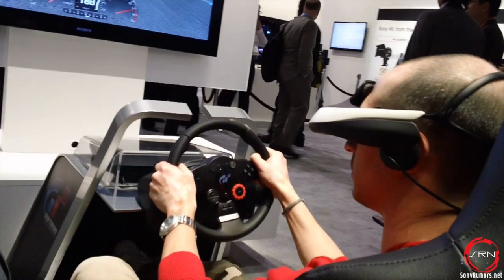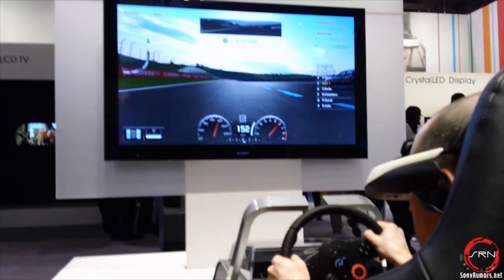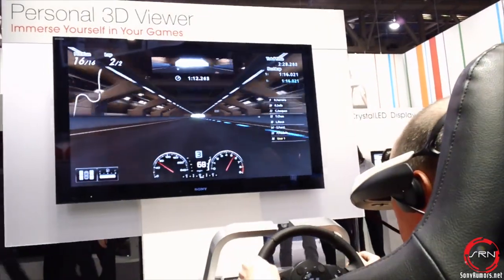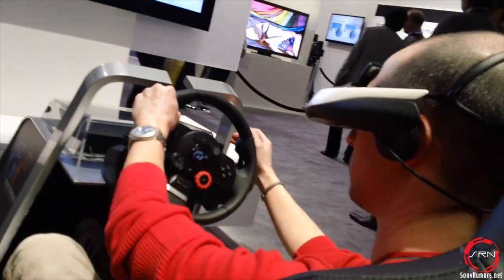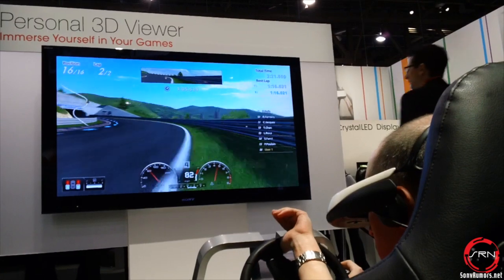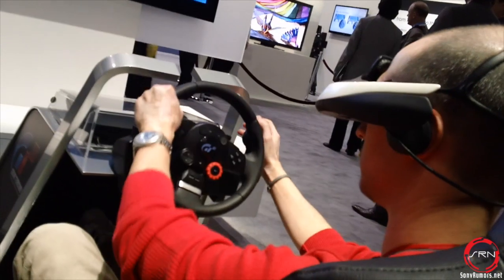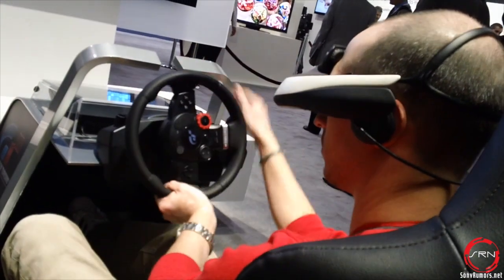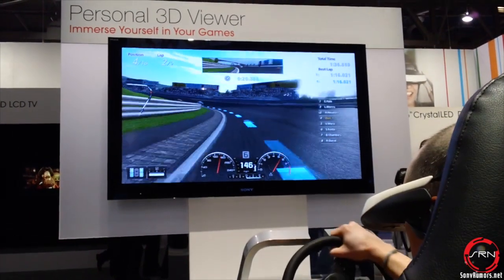Sony Personal 3D Viewer preview | CES 2012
At CES 2012, Sony had their personal 3D Viewer on display with Gran Turismo 5 and a complete racing rig. We had a chance to get fully immersed in the game and give you our thoughts on the personal tech. Is the Personal 3D Viewer from Sony a product you could see yourself buying or is it too niche?

Like my work?